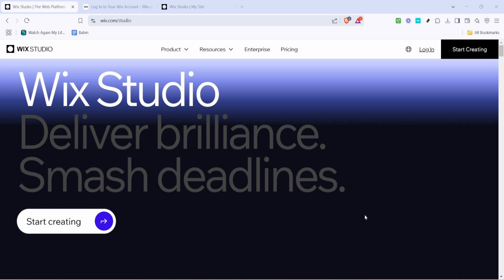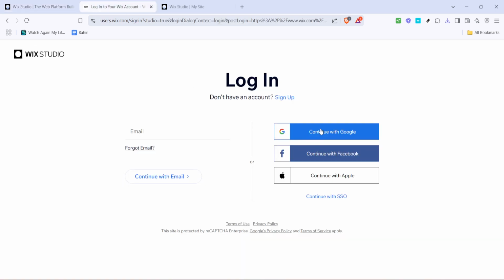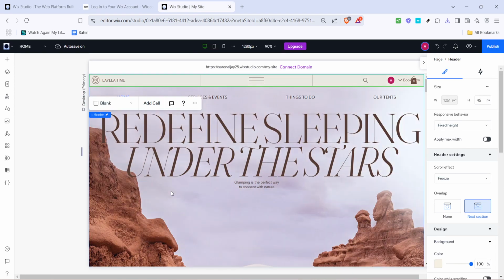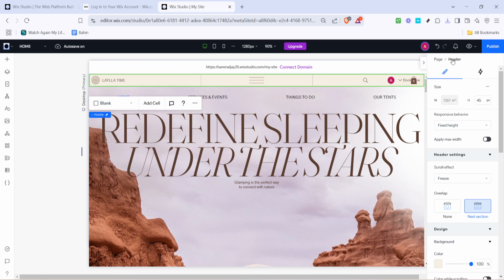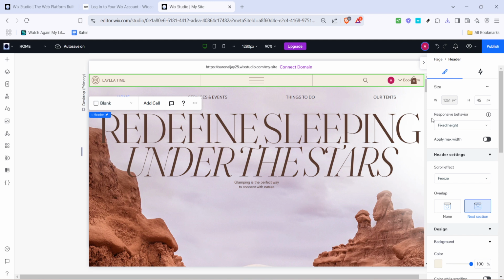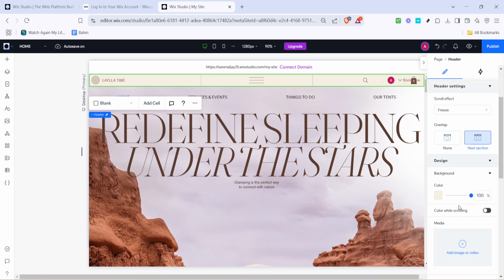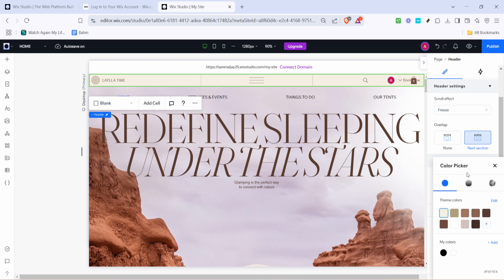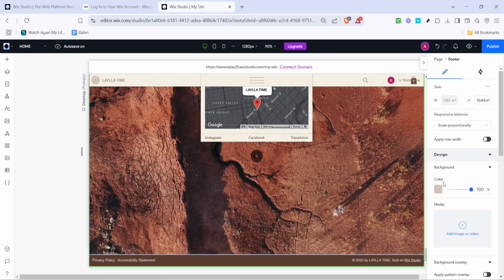How to Update Your Header & Footer in Minutes Wix Studio (Full 2025 Guide)